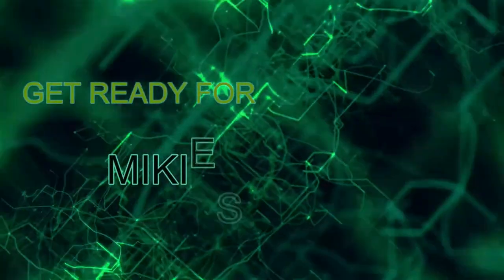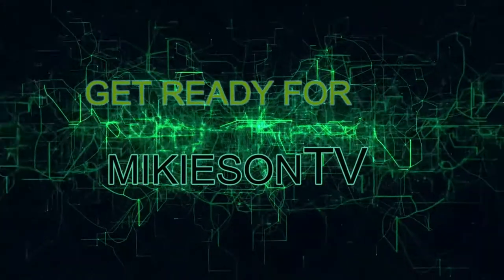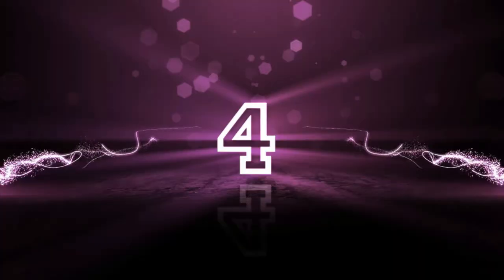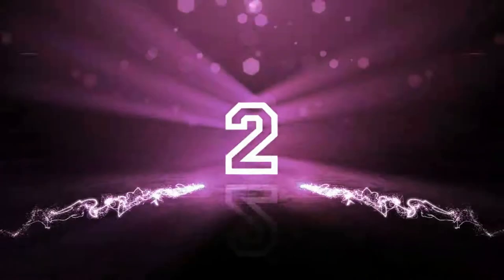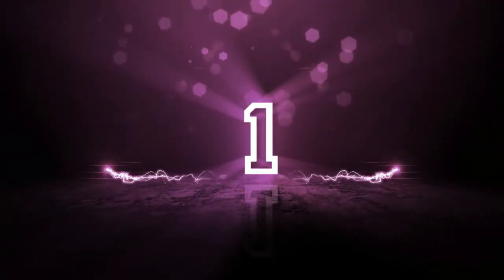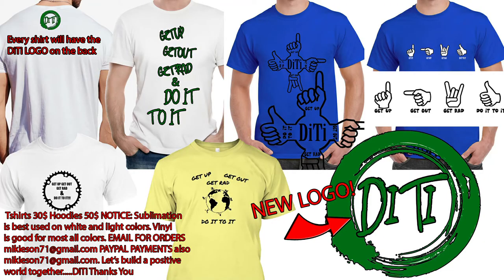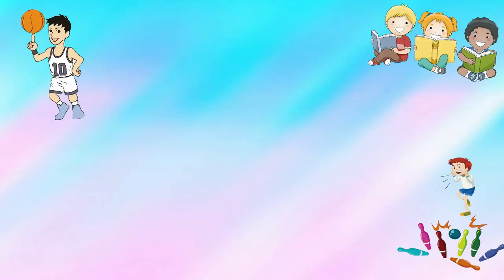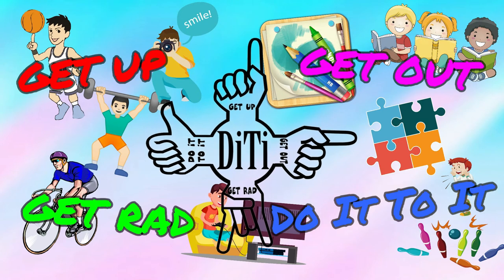KitKat Apple Pie Limited Edition 2 20 21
Seen this in the store yesterday and had to try it. Will your Grandma approve this apple pie flavored snack OR will she demand you eat her homemade fresh hot steaming pile of yummy goodness "gigidy"..LIKE SHARE SUBSCRIBE COMMENT and GET UP,GET OUT,GET RAD and DO IT TO IT!!